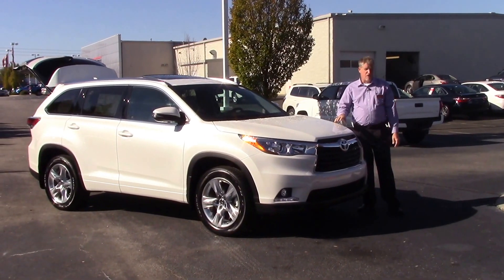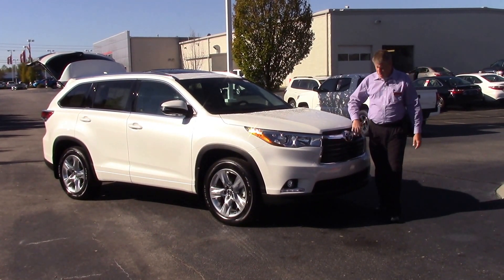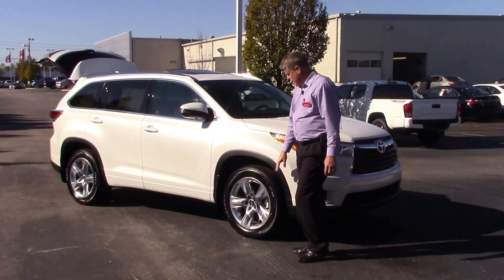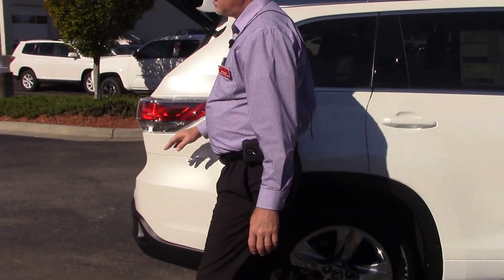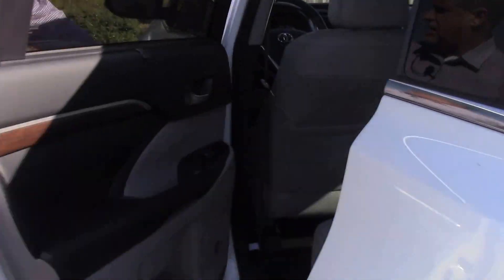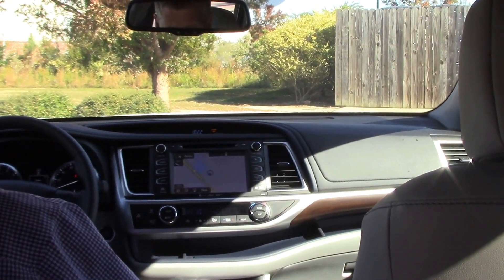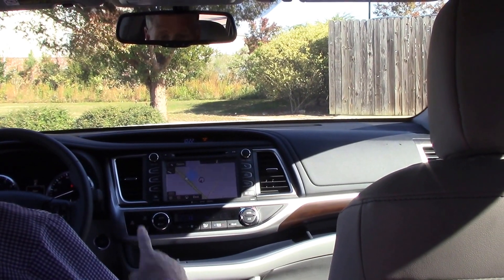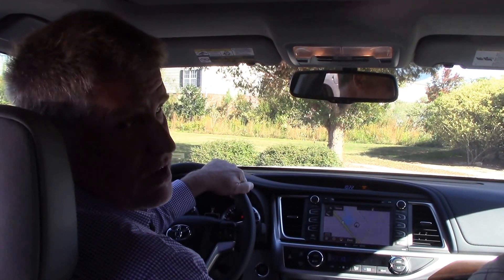2016 Toyota Highlander, Wilson Nc, Walk Around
We have here a beautiful 2016 Toyota Highlander.  Come check it out here at Hubert Vester Toyota, where we are the difference!

Twelve JBL speakers subwoofer and surround sound
Antenna
Cruise control
Driver bucket front seat heated and ventilated with 12-way power memorized height, power lumbar, memorized tilt and power thigh support, front passenger seat bucket front seat heated and ventilated with power adjustments
Third row seats: split-folding, bench with seating for three fold flat to floor
Exterior
Front and rear alloy chrome wheels: 19" x 7.5"
Roof spoiler
Safety
ABS
Four-wheel disc brakes: two ventilated
Rear cam&radar parking distance sensors
Center differential lock
Anti-theft protection
Two active height-adjustable front seat head restraints, two height-adjustable rear seat head restraints, three 3rd row seats head restraints
Passenger rear seat belt
Technical
Primary fuel type: unleaded
Power (SAE): 270 hp @ 6,200 rpm; 248 ft lb of torque @ 4,700 rpm